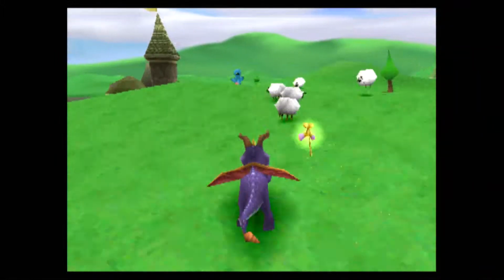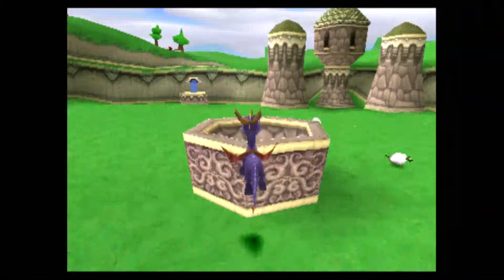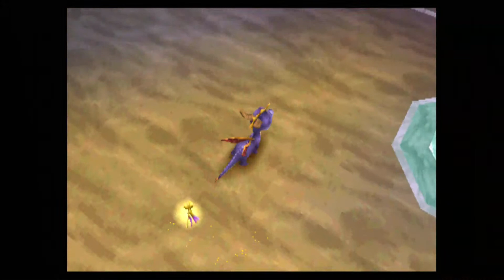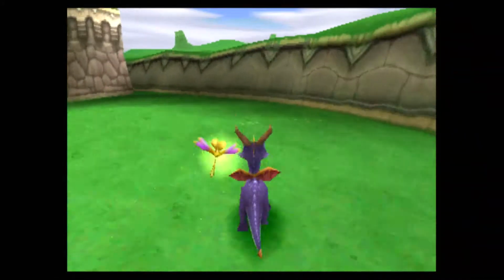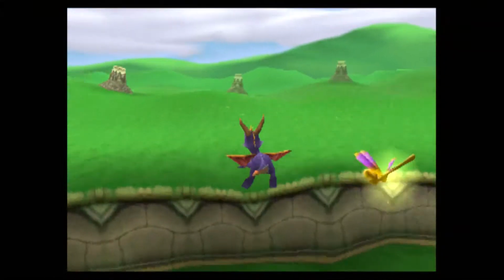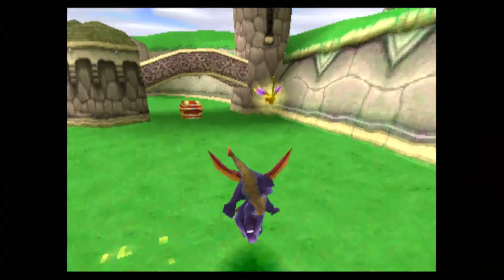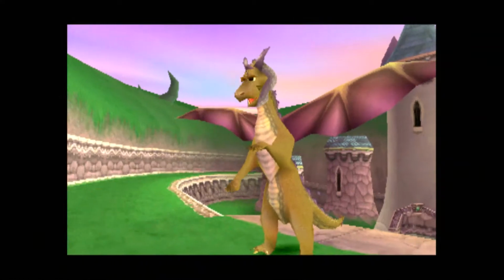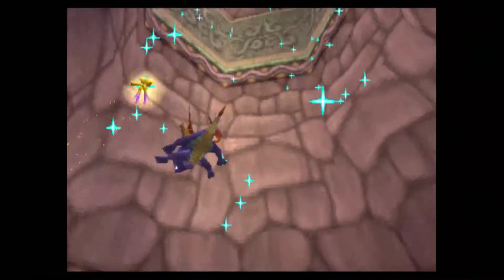Let's Play! Spyro the Dragon Episode 2 - Where Are These Gems?!?!?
Hey guys, second episode of the very first Spyro game. In this episode we get to learn how to use the camera in even more ways and make fun of character names and voicing! Enjoy!